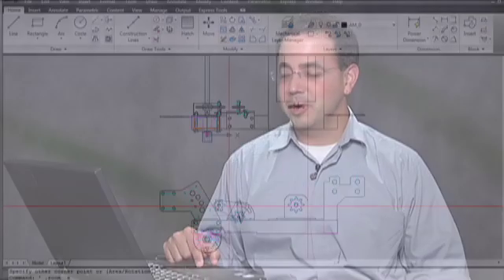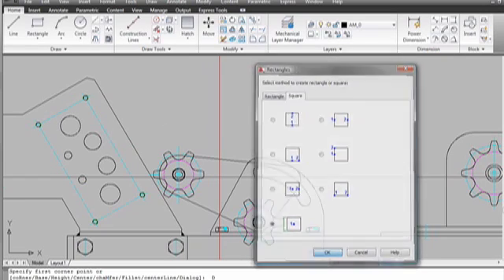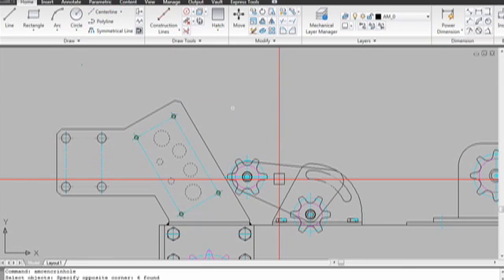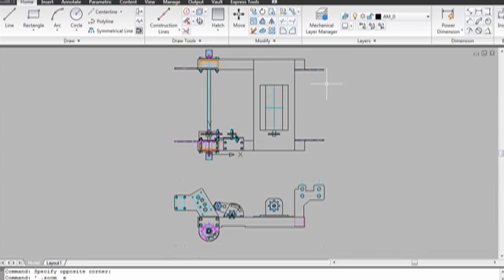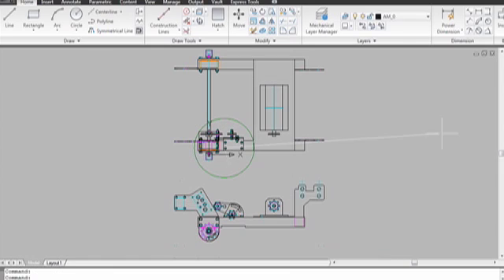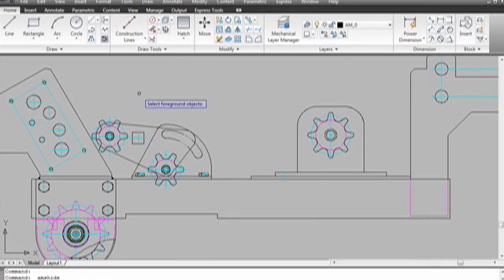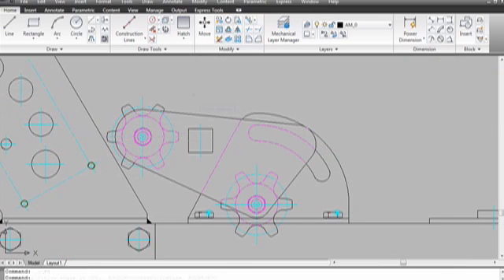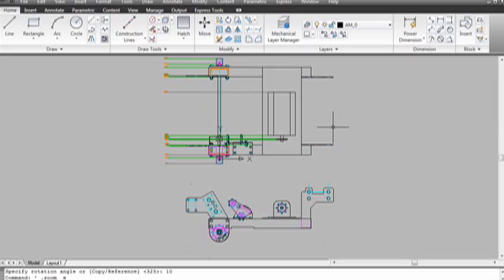Design and Drafting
Adam Perry demonstrates how AutoCAD Mechanical speeds up the creation of a drawing as it automates geometry and view creation. The software does all of the supplemental work for you.